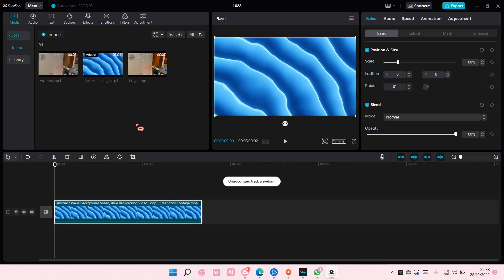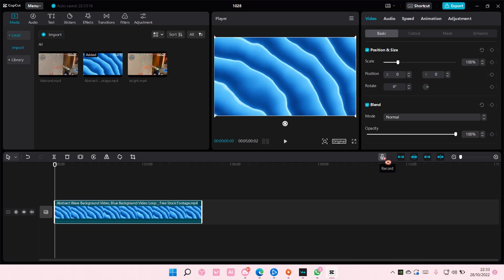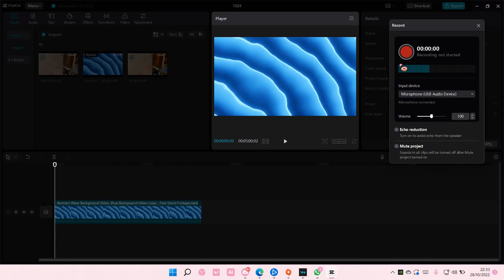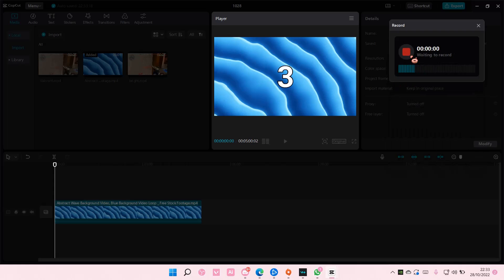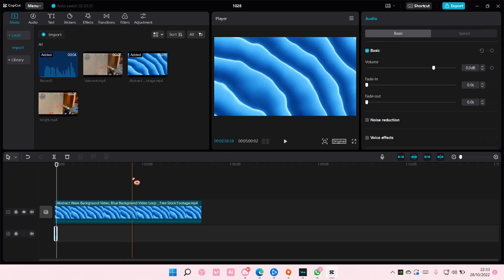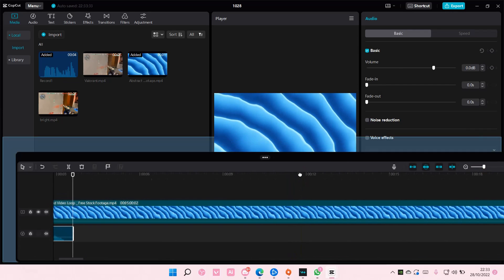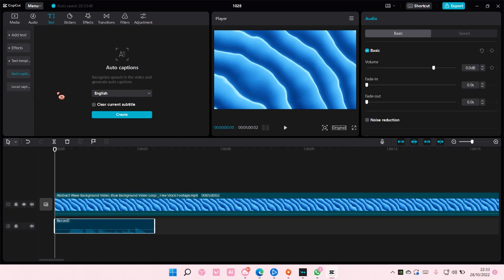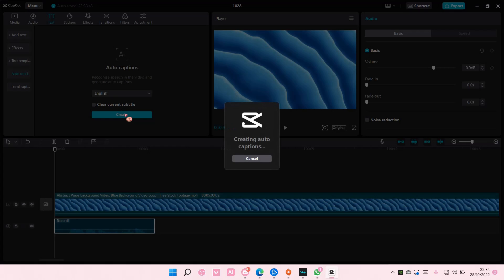English Subtitles Tutorial On CapCut PC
This tutorial will show you how you can create English subtitles on CapCut PC.